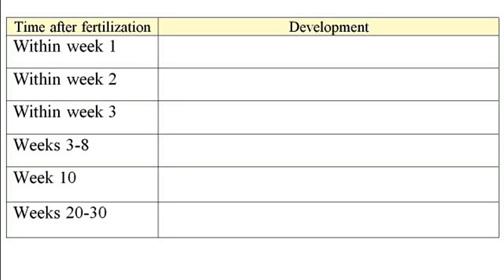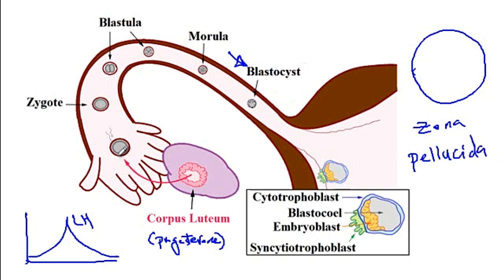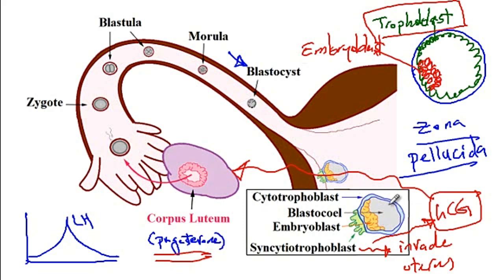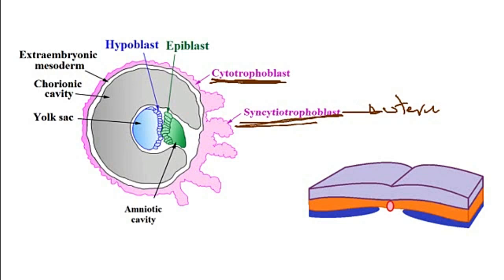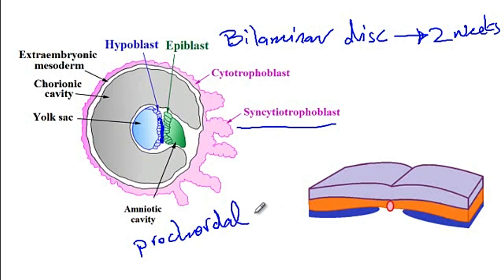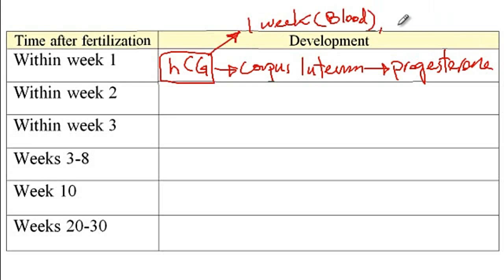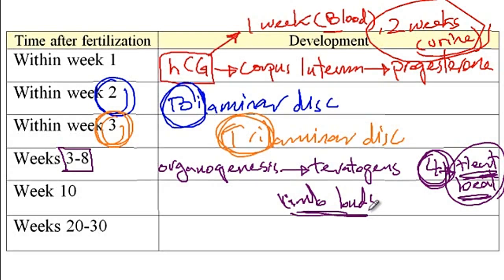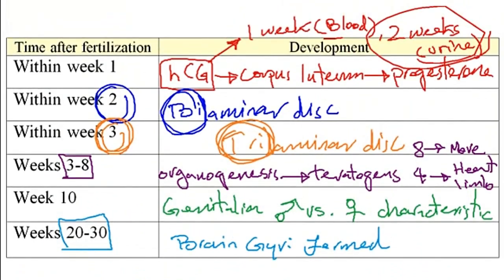USMLE ACE Video 246: Embryonic Development: Key Stages, Cellular Differentiation, and Timeline